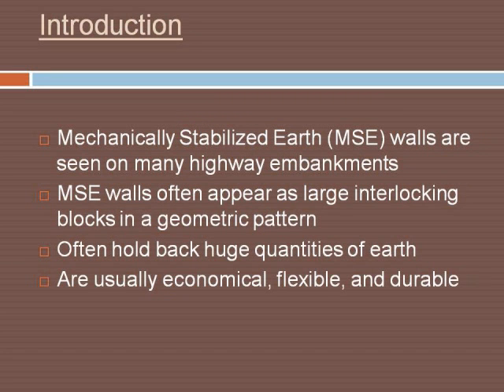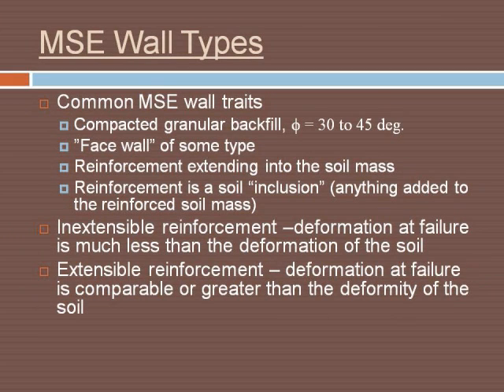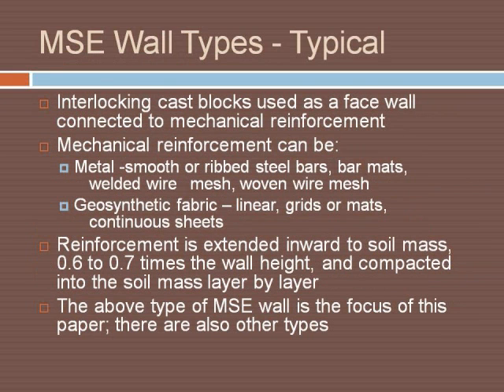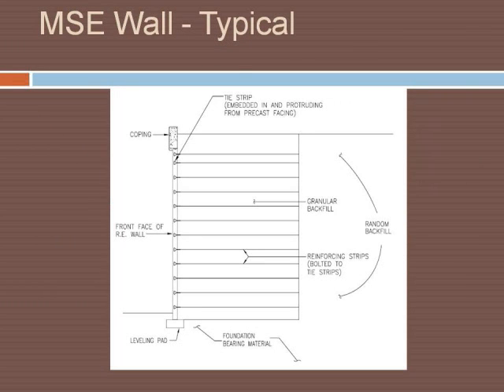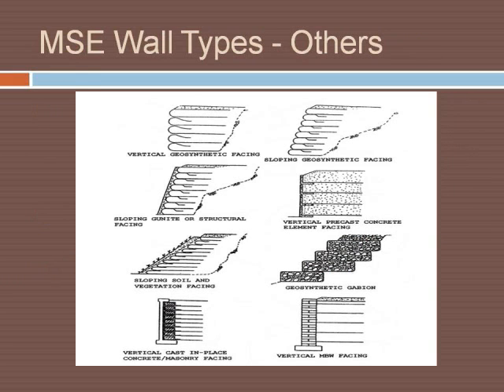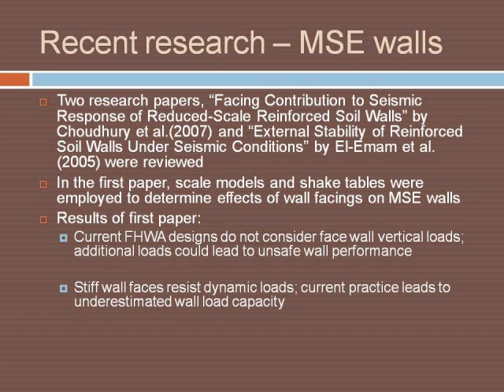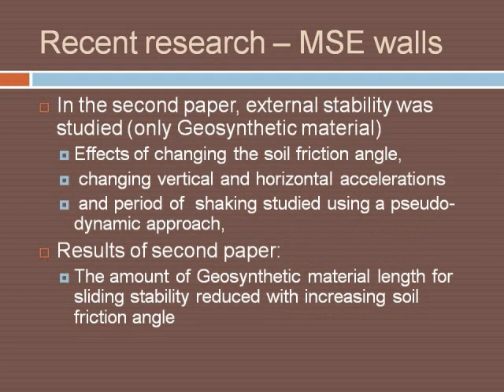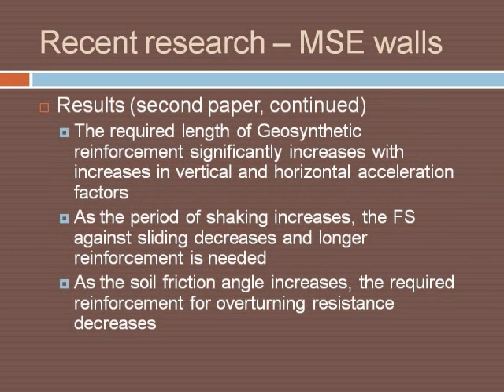Mechanically Stabilized Earth Walls (MSE) Rev1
Seismic Design MSE walls